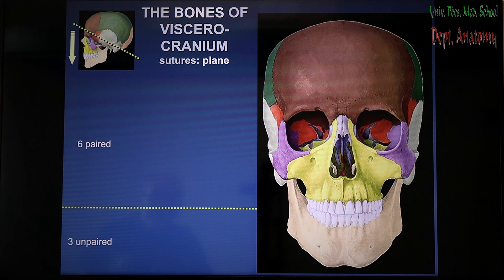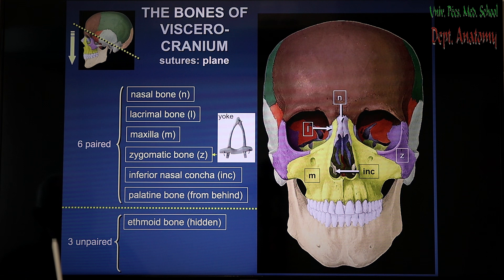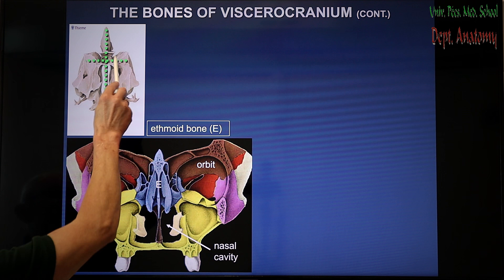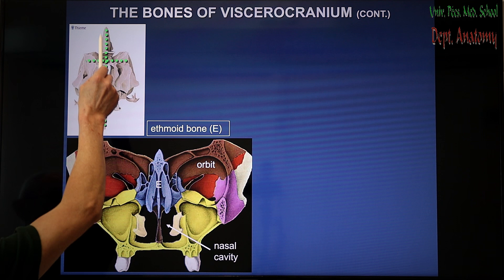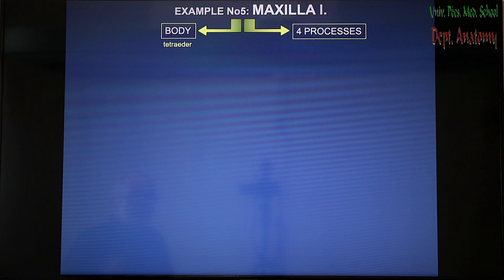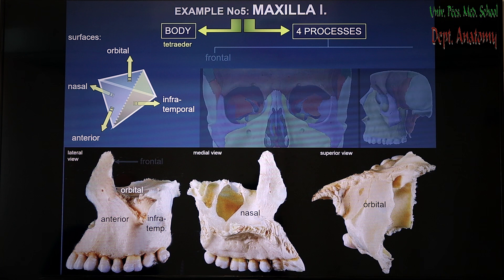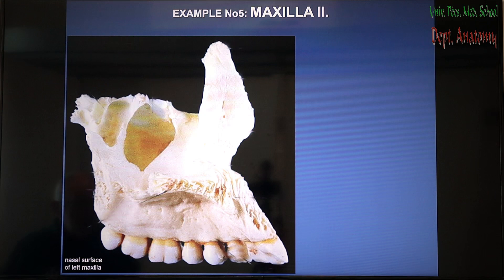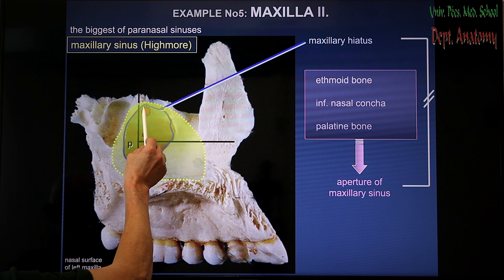9th week: Skull - Part II.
Lecturer: Prof Pál Tóth
9th week anatomy 1 lecture
(Coverphoto by FeodoraU from FreeImages)